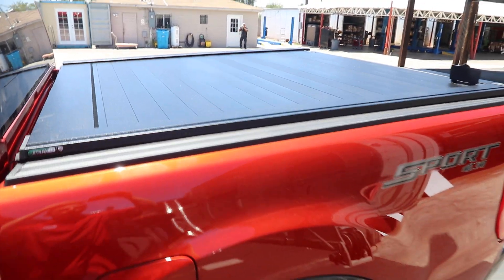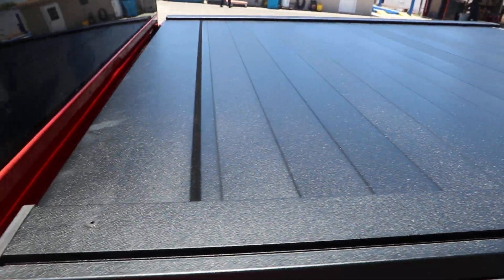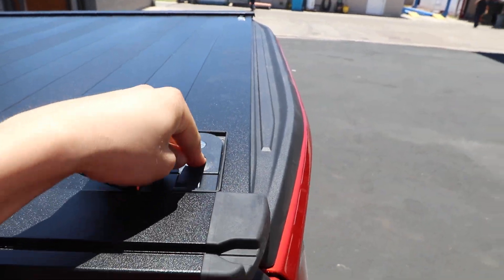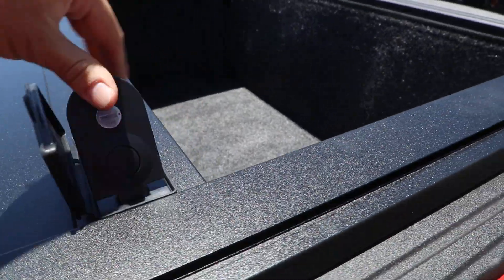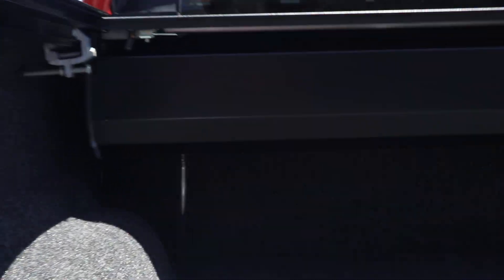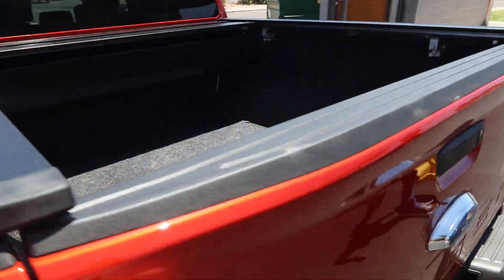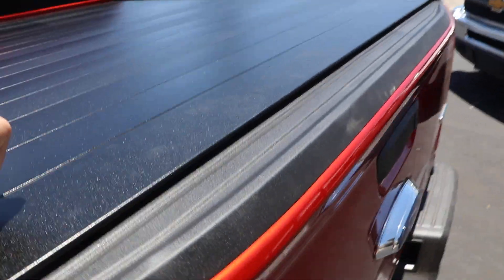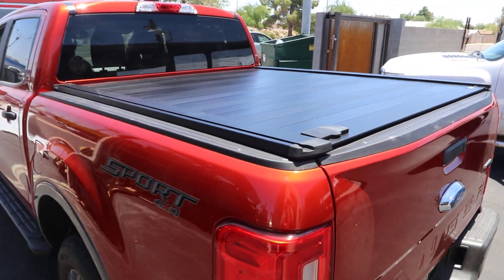Ford Ranger Retractable Truck Bed Cover: RetraxPRO XR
Title: Ford Ranger Retractable Truck Bed Cover: The RetraxPRO XR

The Ford Ranger is a midsize pickup truck that embodies the spirit of adventure and hard work. For Ranger owners seeking a truck bed cover that blends style, durability, and versatility seamlessly, the RetraxPRO XR Retractable Truck Bed Cover stands out as an excellent choice. In this article, we'll delve into the features and advantages of the RetraxPRO XR, showcasing how it elevates your Ford Ranger's functionality and aesthetics.

Sleek Retractable Design: The RetraxPRO XR boasts a sleek and innovative retractable design. Crafted from heavy-duty aluminum slats, it offers a low-profile appearance that complements the Ranger's rugged styling. When closed, it forms a flush, integrated look, enhancing the overall aesthetics of your truck.

Customized Fit for the Ranger: The RetraxPRO XR is engineered to provide a precise fit for various Ford Ranger models, ensuring a seamless integration with your truck's unique dimensions. This tailored fit not only enhances the appearance but also maximizes the protection and security of your cargo.

Retractable Convenience: The retractable design of the RetraxPRO XR provides unrivaled convenience. The cover easily slides open or closed with a single hand, allowing you to access your truck bed quickly. Loading and unloading cargo has never been easier, making it ideal for those moments when you need to get to your gear in a hurry.

Weather Resistance: The cover is designed to shield your cargo from the elements. Advanced weather seals and drainage channels effectively keep water out of your truck bed, ensuring that your belongings stay dry and protected, even during heavy rain or snow.

Lockable Security: Security is paramount, and the RetraxPRO XR doesn't compromise. It features a secure key lock mechanism, providing peace of mind by deterring theft and keeping your gear safe. When your tailgate is locked, your truck bed becomes a fortress.

Low-Profile Compatibility: The low-profile design of the RetraxPRO XR doesn't interfere with your truck's aerodynamics. It seamlessly integrates with the Ranger's form, potentially improving fuel efficiency while maintaining the pickup's rugged appearance.

Truck Bed Utility: Even with the cover closed, the RetraxPRO XR doesn't limit your truck bed's utility. You can still carry tall items by retracting the cover partially or fully, adapting to your cargo needs without removing the entire cover.

Truck Bed Accessories: The RetraxPRO XR is compatible with various truck bed accessories, such as racks and carriers. This means you can further enhance your Ranger's functionality by attaching additional equipment.

Conclusion:

The RetraxPRO XR Retractable Truck Bed Cover is the perfect enhancement for your Ford Ranger, offering a blend of durability, style, and practicality. Whether you use your Ranger for work, outdoor adventures, or daily commuting, this cover not only protects your cargo but also elevates your truck's overall aesthetics.

Upgrade your Ford Ranger with the RetraxPRO XR, and experience the convenience and security it brings to your truck bed. It's the perfect choice for those who demand both form and function from their pickup, ensuring that your Ranger is ready for any adventure or task.